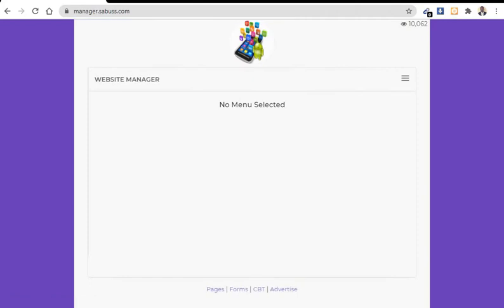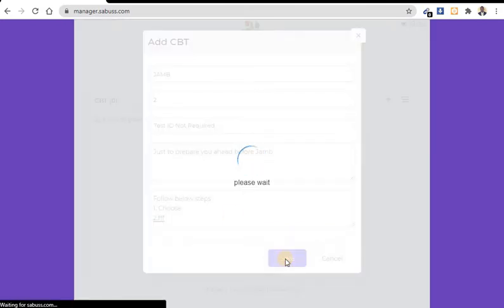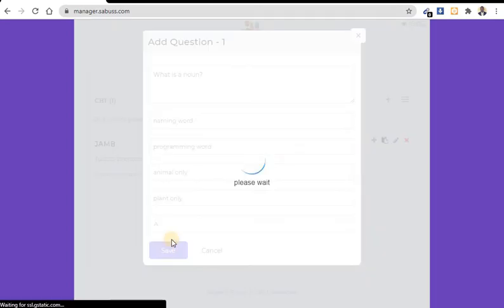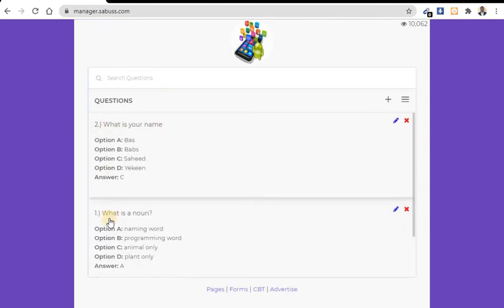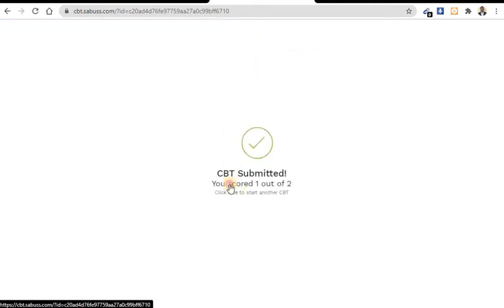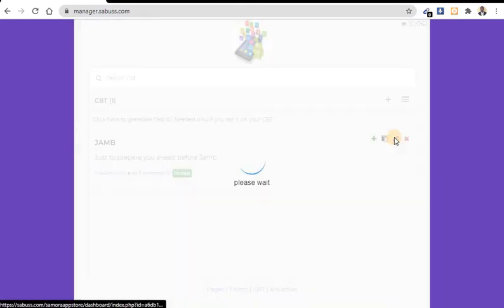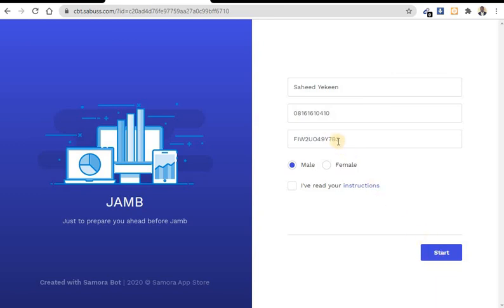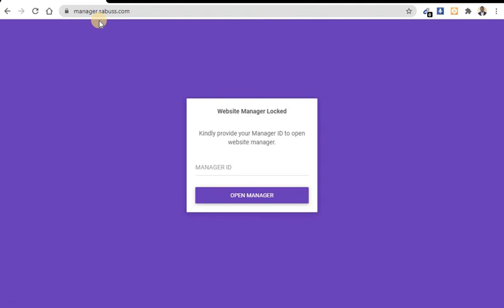How To Create Computer Based Test (CBT) Using Samora App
Samora Bot is a powerful artificial intelligence that interacts with you like a human being. It can create a website and its manager for you.

2. Create a website
3. Go to your website manager and click on Settings. Scroll down to copy out your manager ID

IT IS FREE AND DONATION IS ACCEPTED TO IMPROVE SAMORA BOT.

This application provides the following as of its version 1.7.0:
1. Offline chatting with a robot as if you are chatting with a human
2. Definition of any term
3. Free tutorial courses for computer science, business administration, marketing students and others.
4. Website Builder
5. Website To Android App
6. To-Do List
7. Translation of 48 different languages
8. Offline Bible and Qur'an
9. Shortening of long URL
10. Conversion of website content into PDF
11. IP address Information lookup
12. A supportive community forum
13. Story Books
14. Motivational Speeches
15. Inventory Control System
16. Samora Connect